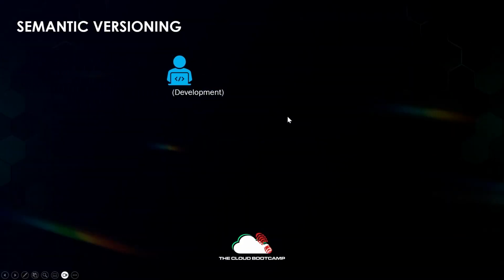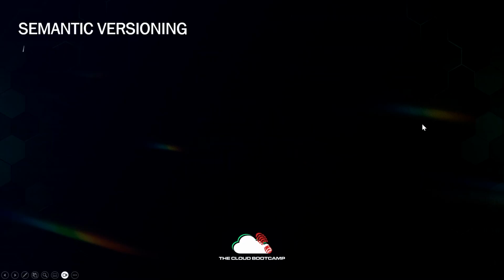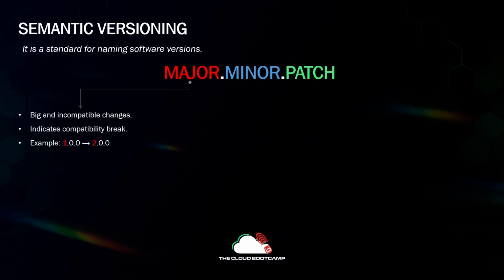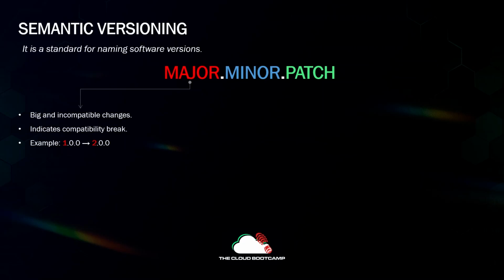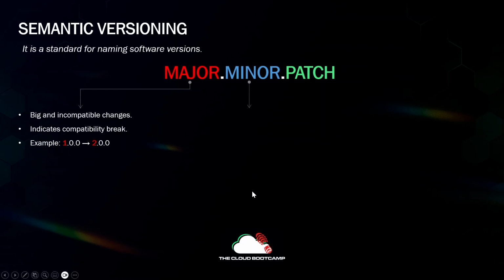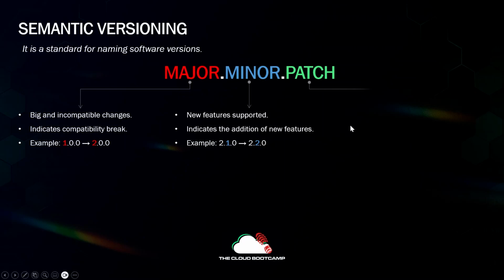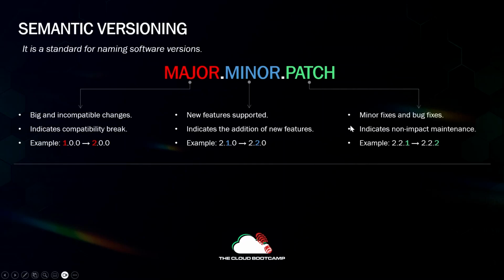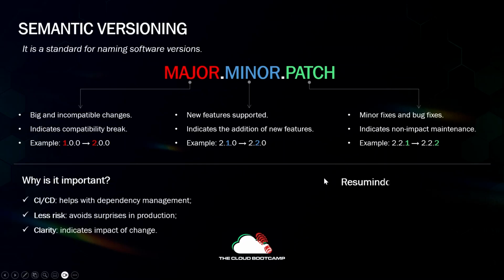👉 What is Semantic Versioning (SEMVER) and Why It Matters in DevOps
AI Agents Black Friday: on November 12th at 8 PM ET I'm opening the new AI Agents Bootcamp.

In this quick explainer, you’ll finally understand what Semantic Versioning — aka SEMVER — is all about.

If you’ve ever seen version numbers like `1.2.0` or `3.5.4`, this video will show you exactly what they mean, how to interpret them, and why this system is a must-know for anyone working in DevOps or software engineering.

You’ll learn:

- What SEMVER is and how it’s structured (MAJOR.MINOR.PATCH);
- Why it matters for releases, upgrades, and backward compatibility;
- How it helps teams avoid confusion and chaos in production.